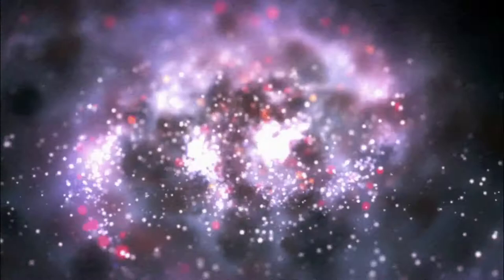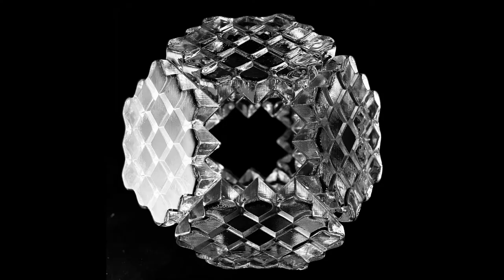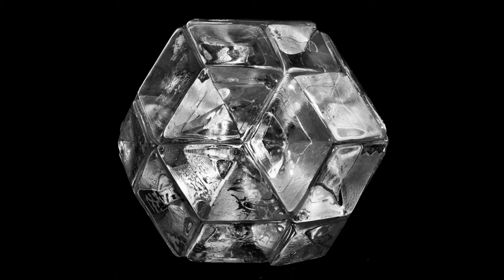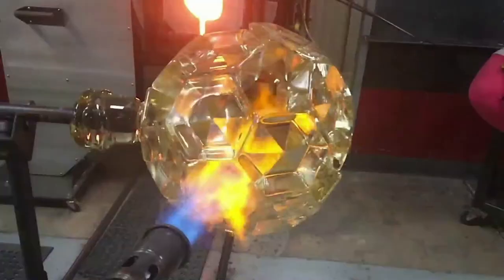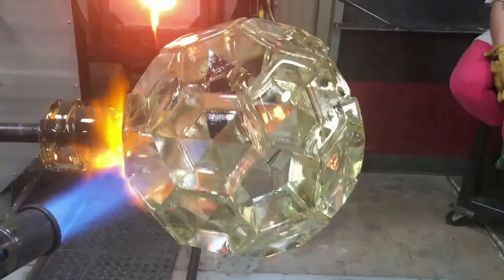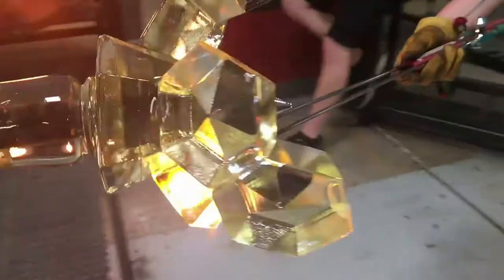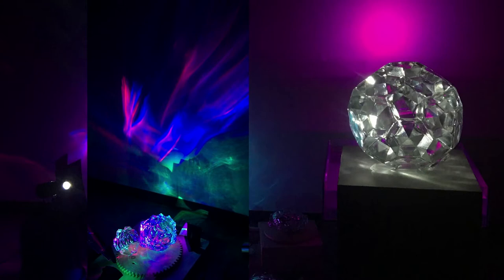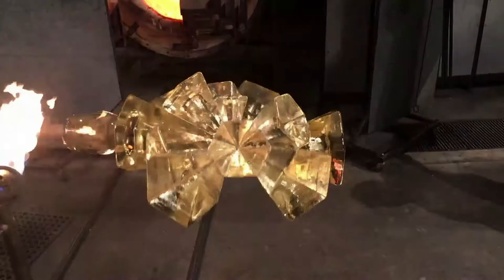Fred Kahl's Artwork Exploring Glass, Light and Consciousness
Artist Fred Kahl aka the Great Fredini is exploring consciousness in his latest work with glass and light. Based on an exploration of yoga, meditation, tantra, earth medicines and Quantum science, this artwork is an inquiry inward, asking what the pandemic is meant to show us at a critical time of global transformation.

Created for the Purpose Earth Global Virtual event in June 2020

Video Editing by David Bryen and Fred Kahl